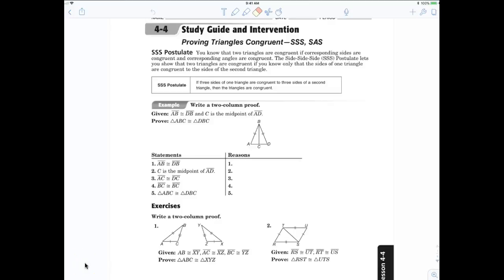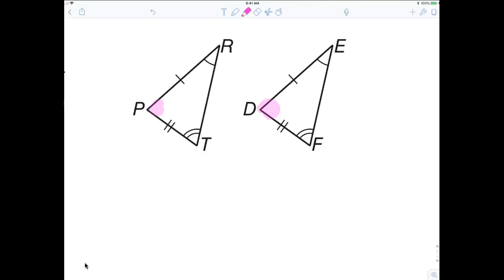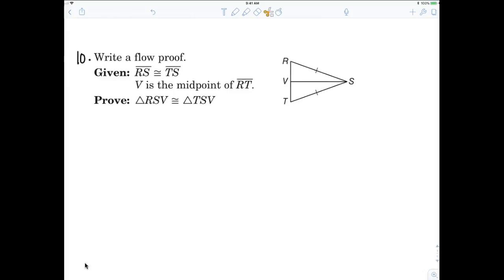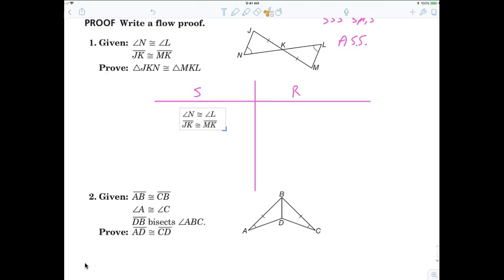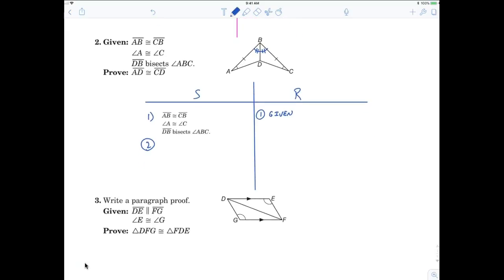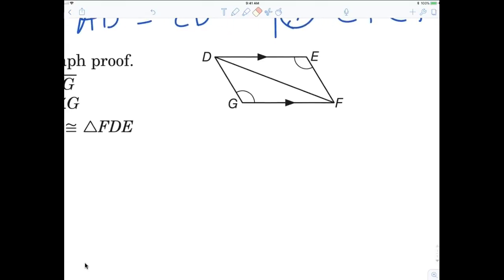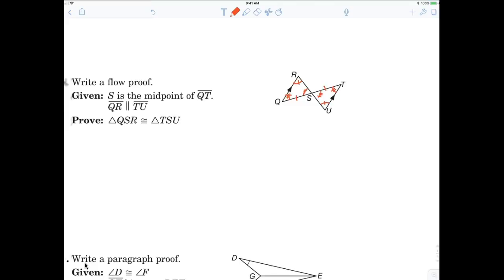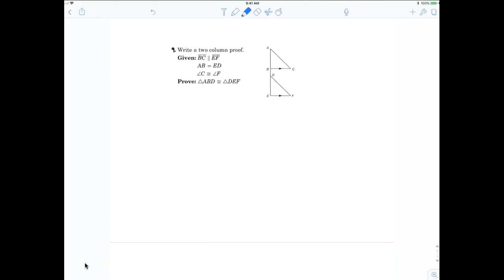Geometry Section 4-5 Worksheet